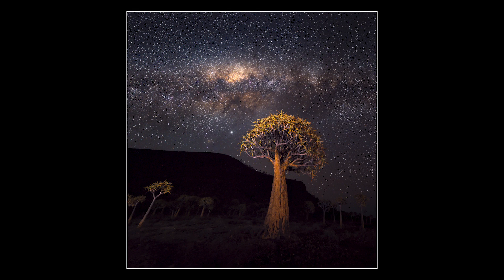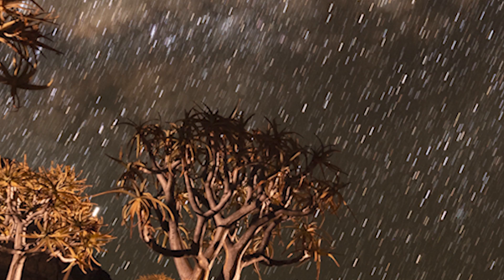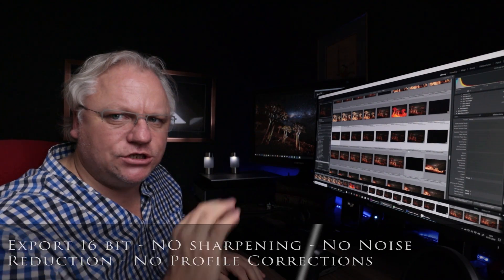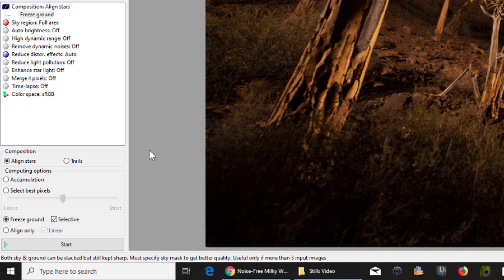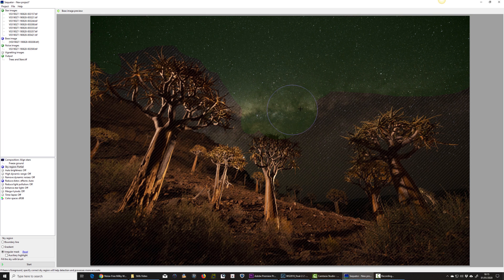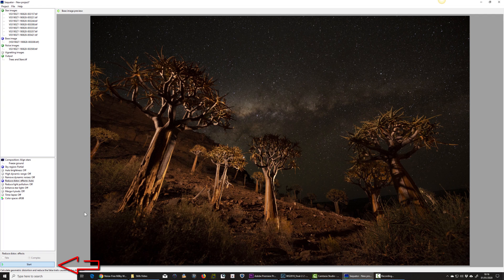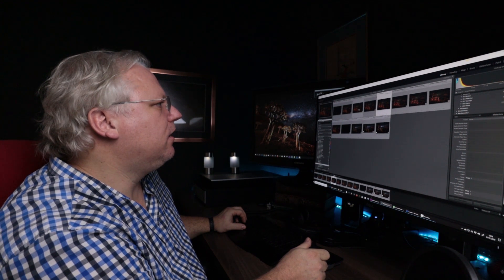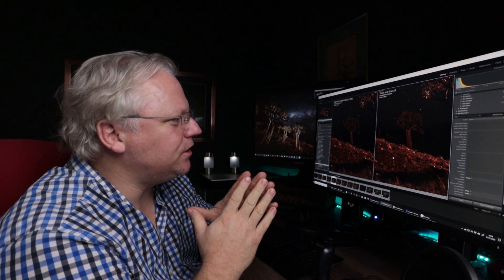Still the Best Free Software for Stacking Milky Way? Sequator Tutorial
In this SEQUATOR TUTORIAL I describe a basic, fast workflow to edit and stack milky way photos to reduce noise and improve detail in the landscape and night sky as well as how to use sequator.

I've been noise averaging astro, night sky and nightscape shots for a while but Sequator has really shortened the time it takes to get great results. It's a FREE piece of software and finally delivers the ability to quickly create stacked astro and milky way photos for Windows PC users. I'll take you through the process in this sequator stacking tutorial.